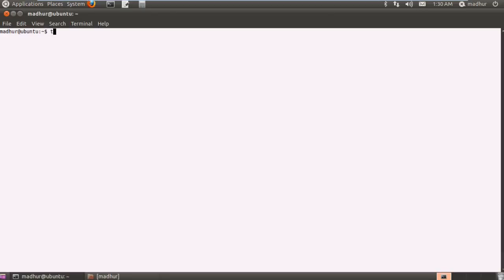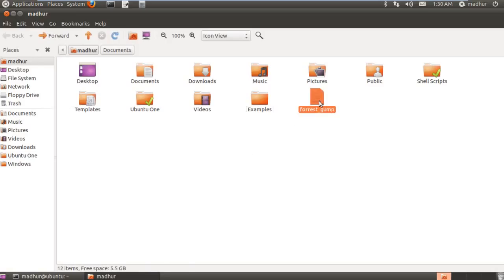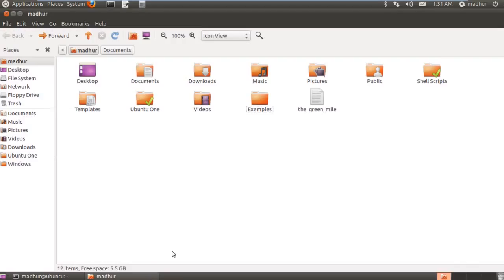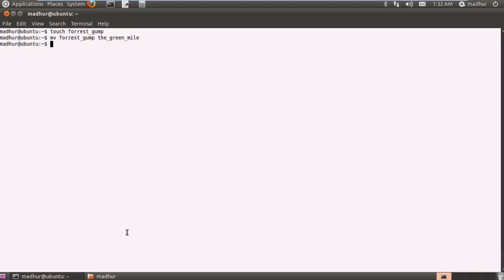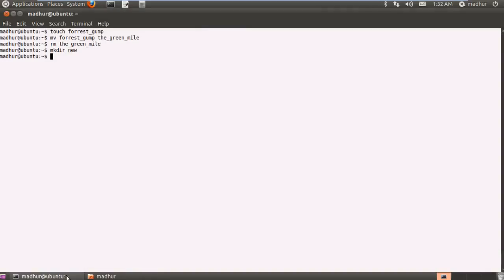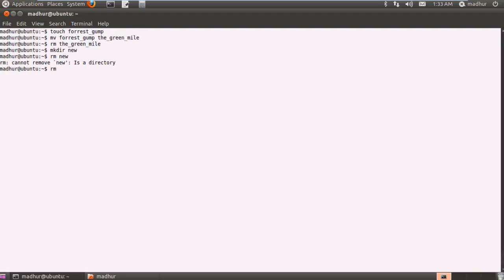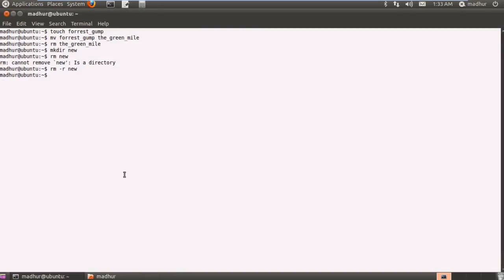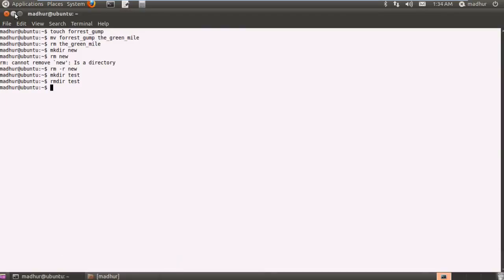6 Rename & Delete Files & Directories